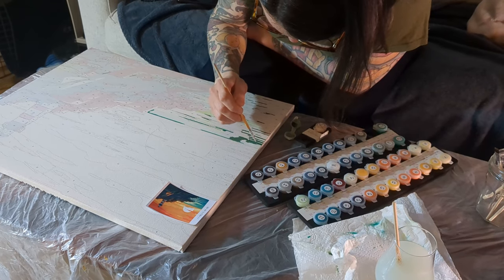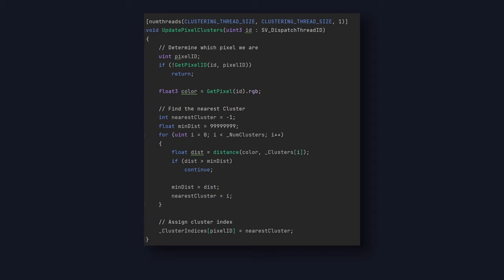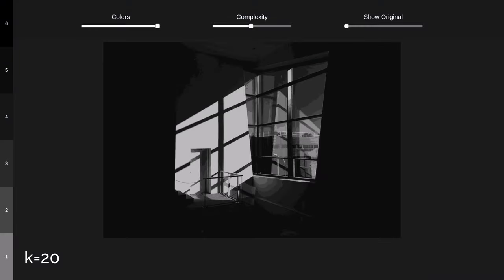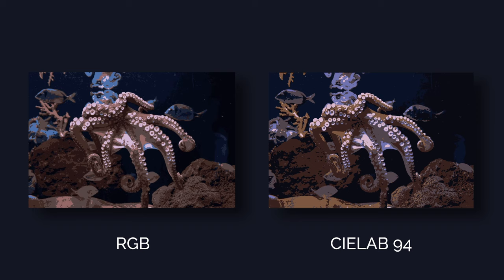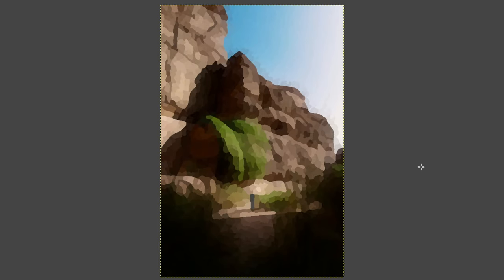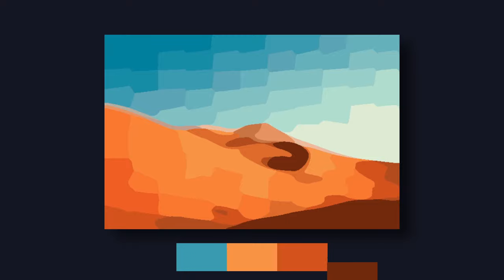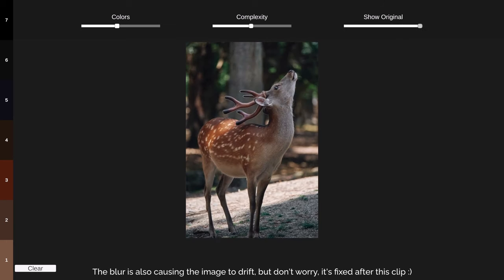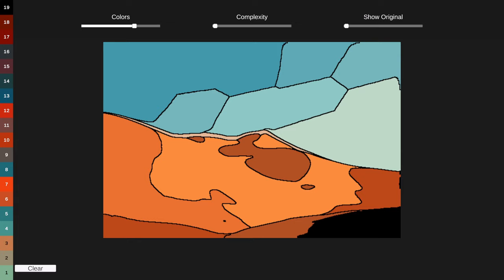I Made "Paint by Numbers" in Unity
In this video we'll dig into multiple clustering algorithms, including K-Means Clustering and Simple Linear Iterative Clustering (SLIC Superpixels), to see if we can generate Paint by Numbers from any image in Unity. We'll implement these algorithms in Compute Shaders and C# to eventually implement color palette selection and region segmentation for our Paint by Numbers generator.

We'll also explore a few supporting topics, including the CIELAB color space to see if it allows us to better select our palette colors from the original image, a simple blur technique to smooth out the image details, and feeding the SLIC output into our K-Means algorithm for a nice performance boost.

References & Credits:
All images in this video from Unsplash.com

Game Overview:
Restore color to the desolate islands of Farewell North, an open world journey where you play as a collie traveling with his owner. Explore land and sea, uncover hidden paths, evade monsters, and free wildlife to bring color back to the world while revealing an emotional story about saying farewell.

0:00 Paint by Numbers
0:35 K-Means Clustering
3:33 CIELAB Color Space
5:25
6:30 Simple Linear Iterative Clustering (SLIC Superpixels)
8:55 Blur
9:30 Borders
11:00 SLIC into K-Means
11:35 Paint by Numbers